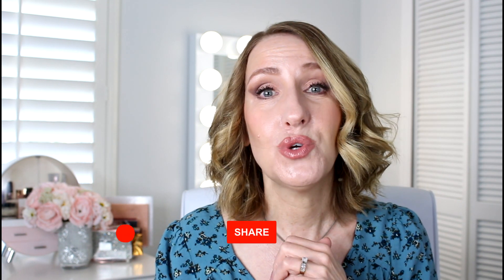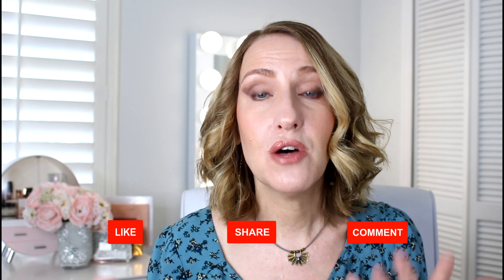I TRIED using the TROPHY SKIN LABELLE ULTRASONIC SPATULA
Today I'm sharing the Trophy Skin Labelle Ultrasonic Spatula. This skincare device is supposed to loosen up dead skin and clean out pores. I found this anti aging device to be a waste of my money! I'm all about a good beauty device but this one did not work on my skin. When it comes to mature skin and anti aging there are better options available. I didn't see anything come off my skin other than a mist of water. If you have this machine and enjoy it congratulations. I didn't have the same experience. I've handed this down to my daughter. Hopefully she has better luck than I did. This was gifted to me from Trophy Skin.

The commission I make is put back into my channel as it helps me pay for any products I talk about and review on my channel, equipment, etc. Thank you so much for your continued support.✨

💋WHERE I SHOP NORDSTROM ULTA
NORDSTROM RACK

I love makeup and I love teaching. I use luxury makeup because that's what I enjoy using. My main focus is on makeup application on mature skin and anti-aging skincare. I'm not a Dr. I just share what works for me and my aging skin. For reference I have combo oily/ dry skin. I have no botox or fillers and I'm currently 53 years old. I share makeup that I use and genuinely enjoy which is purchased by me. On a rare occasion a company may send me a product which I will always disclose. I give my 100% opinion no matter if I purchase a product or if it's sent to me.